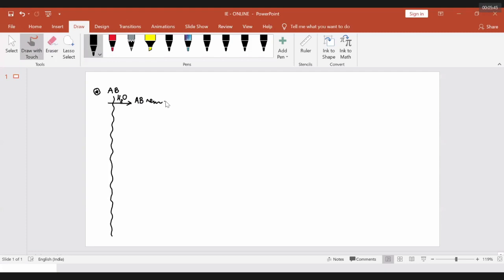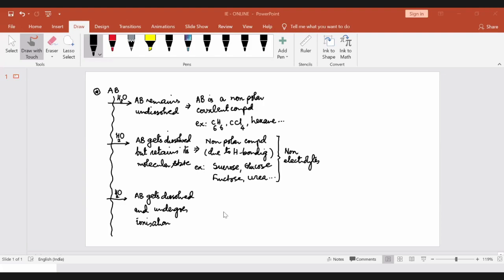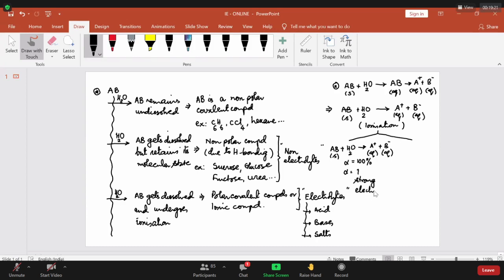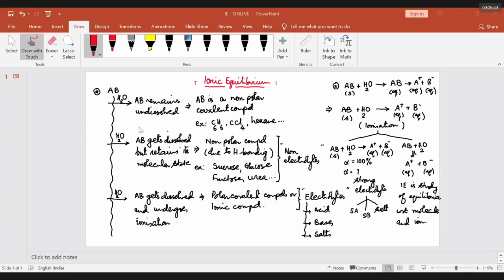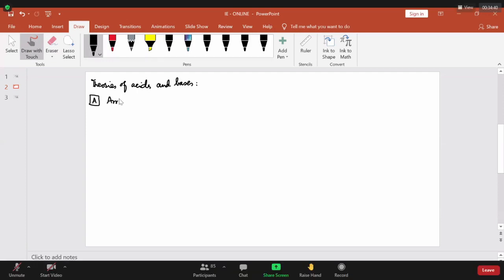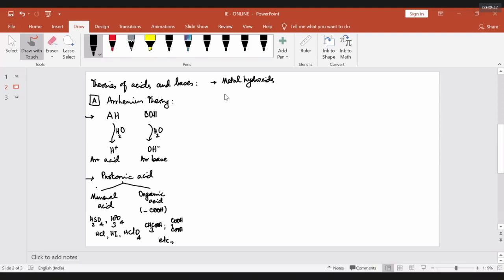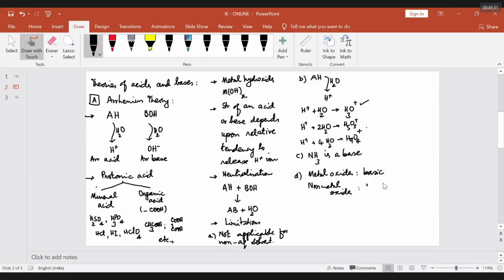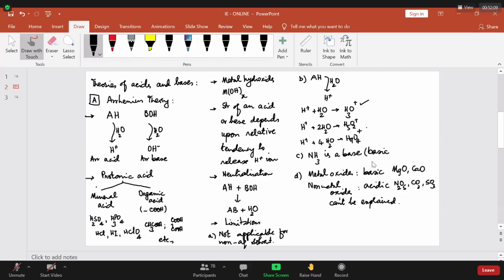Phy Chem (New Ch - Ionic Eqlbm) 2021 02 09